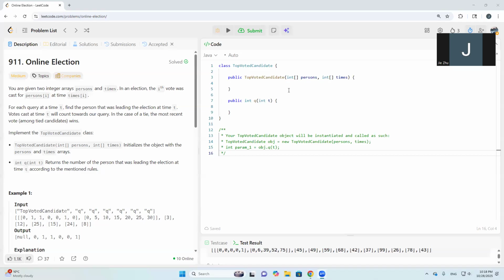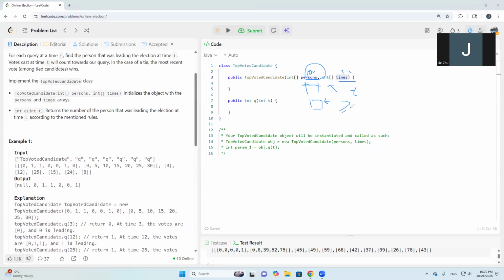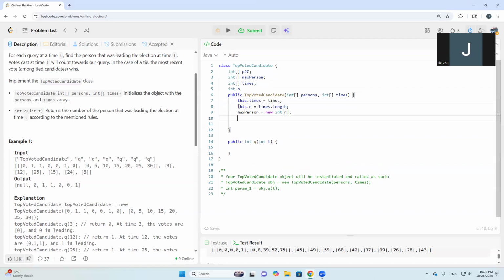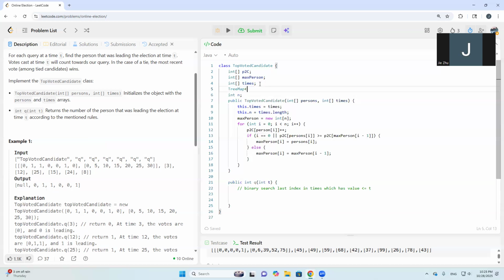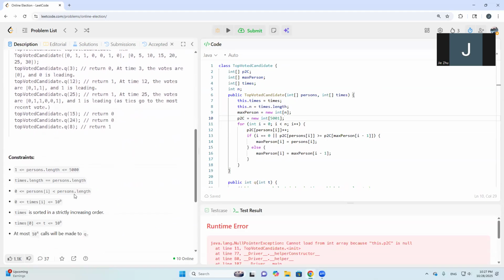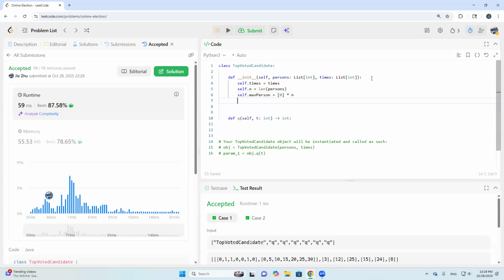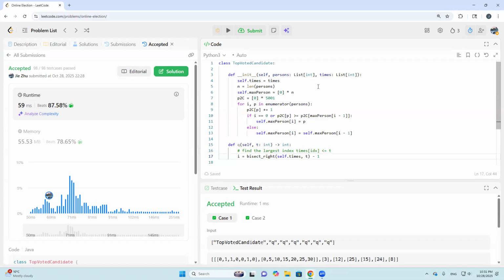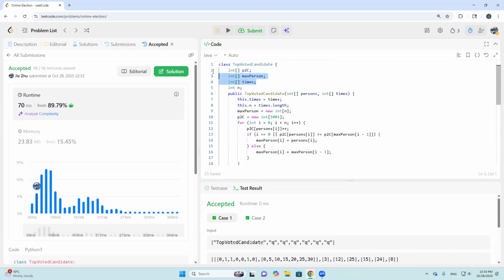911. Online Election